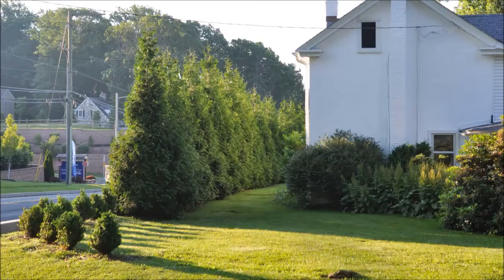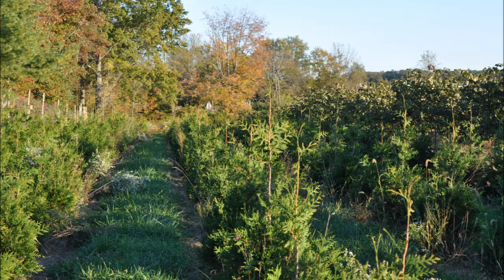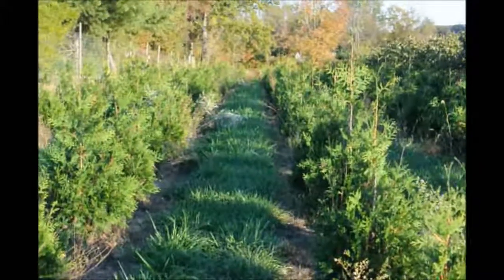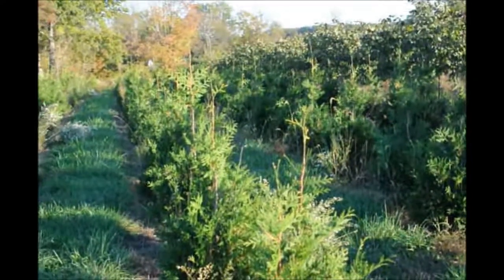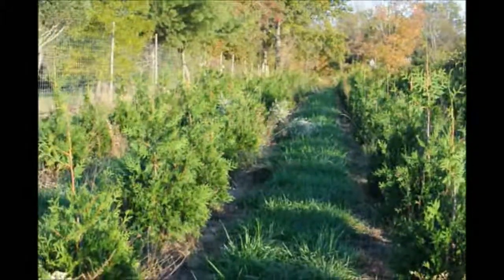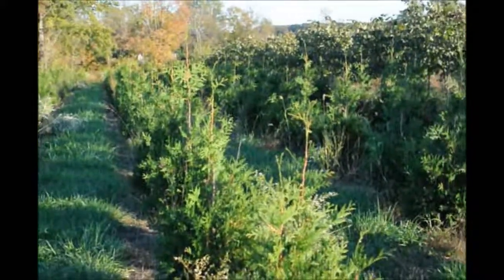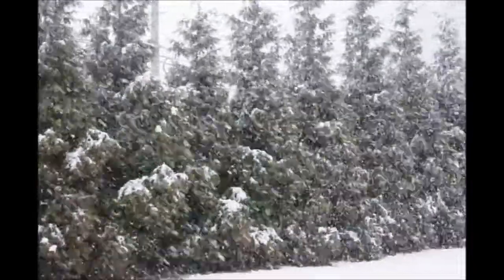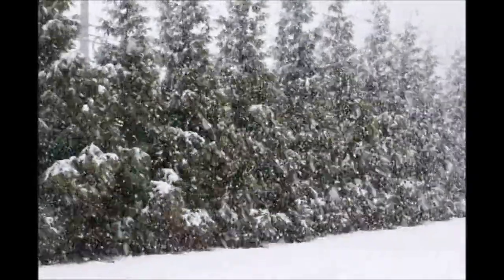Are You Going Crazy Because of Your Neighbor